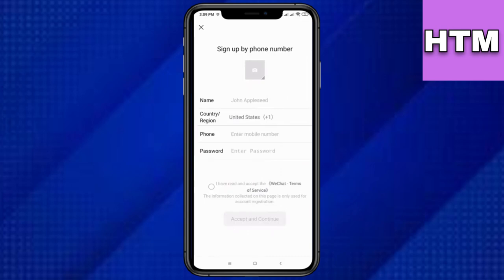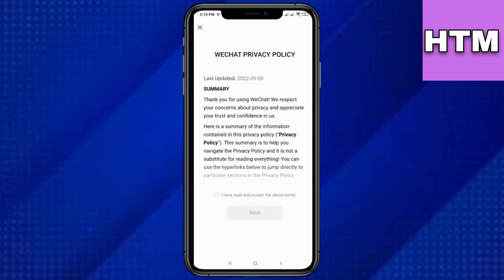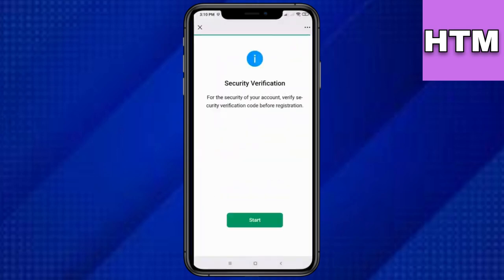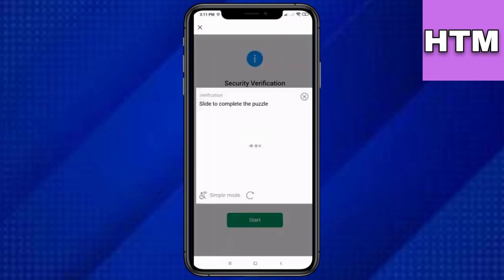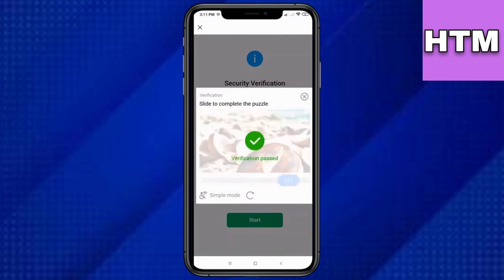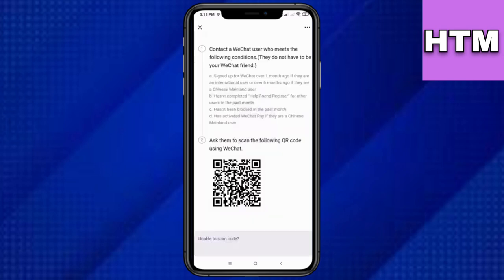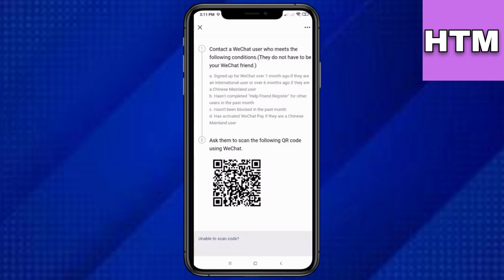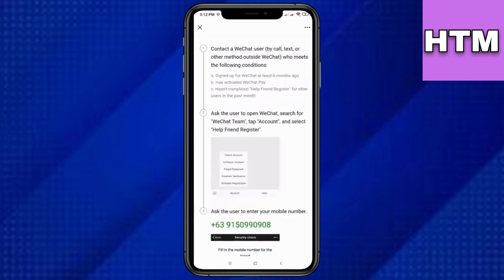How to Create WeChat Account | Sign Up | 2025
In this tutorial, I will guide you on How to Create WeChat Account.

How to create a WeChat account

Steps to sign up for a WeChat account

How to register a WeChat account in 2025

How to set up a WeChat account

How to sign up for WeChat using your phone

How to create a WeChat account with email

How to get started with WeChat account registration

How to create a new account on WeChat

How to verify your WeChat account during sign-up

How to use phone number to sign up for WeChat

How to set up WeChat profile after account creation

Steps to create a WeChat account without a phone number

How to create a WeChat account on Android and iOS

How to link WeChat account to phone number

How to sign up for WeChat with a new user account

How to complete WeChat account registration

How to recover your WeChat account after sign-up

How to get started with WeChat account in 2025